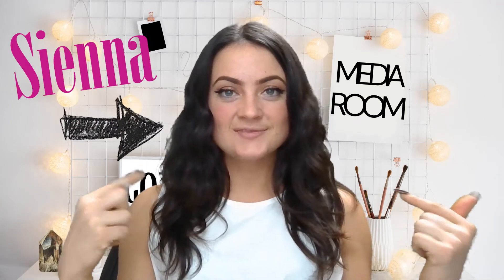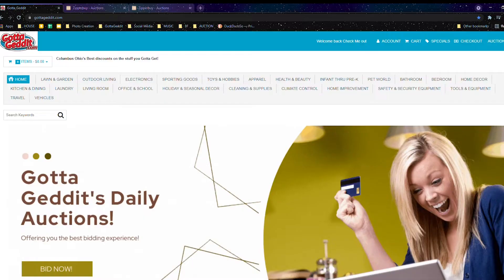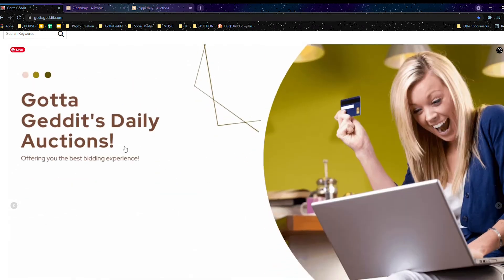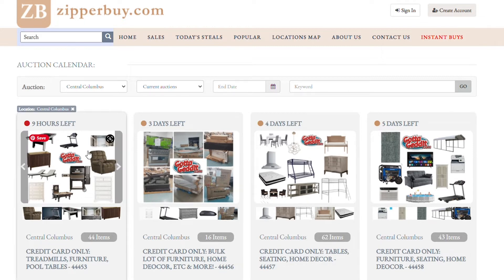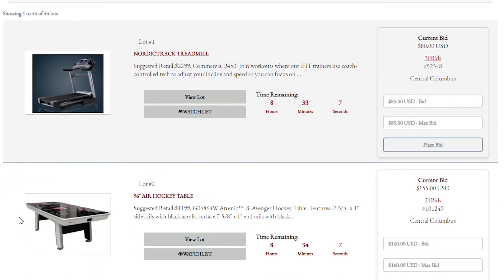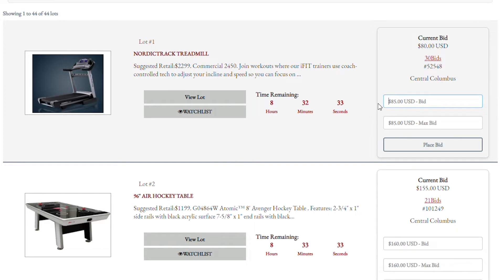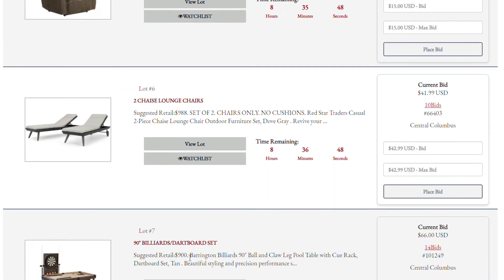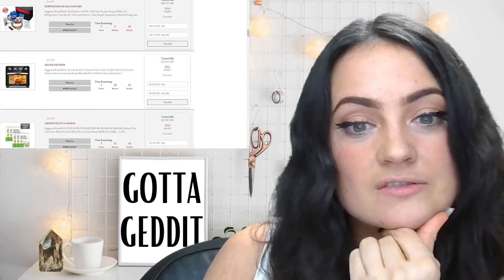GottaGeddit.com : How to Use Our Auction Platform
Hello Friends!
Take a look inside GottaGeddit.com's auction platform! Understand what it really is, what to look for, and how to use it! Find out just how easy it is and join the rest of us who are SAVING HUNDREDS... THOUSANDS!

&Remember! Unlike most auction places we allow you to return your item within 7 days if something is unnoted

For more details check out GottaGeddit.coom